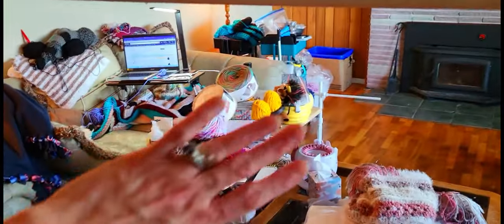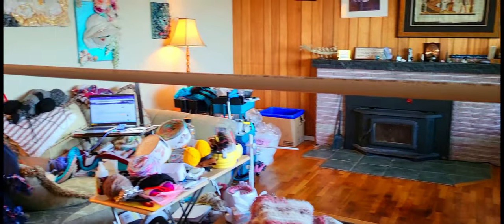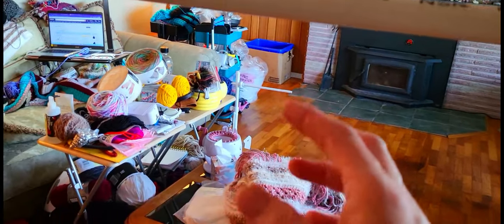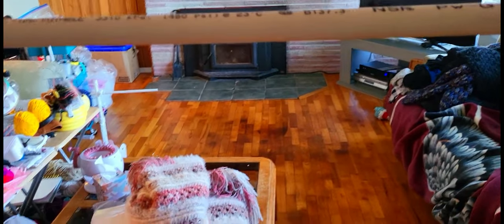I Did A Spur Of the Moments Craft Fair! How Did It Go??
Etsy Shop~
My Spirit Raven Etsy Shop
Charlene's Etsy Shop

                                           Sandy Hinchliffe
                                           Nanaimo, BC
                                              V9R 6X6
14X14 Pillow Forms Canada
14X14 Pillow Forms U.S :

Clothing Cord End Bell Amazon Canada
Clothing Cord End Bell Amazon USA